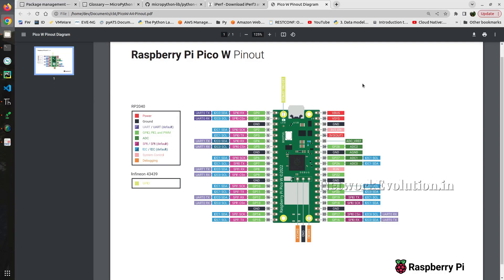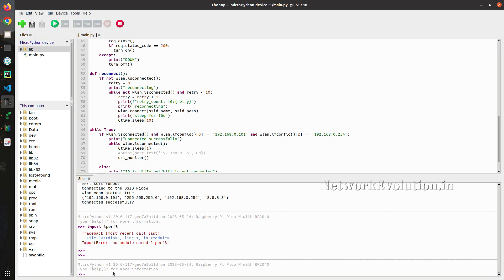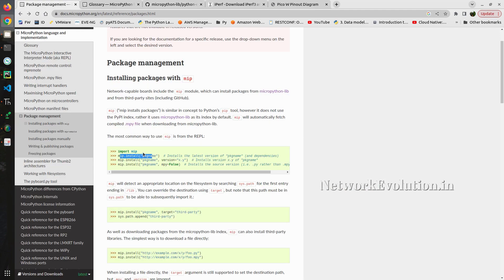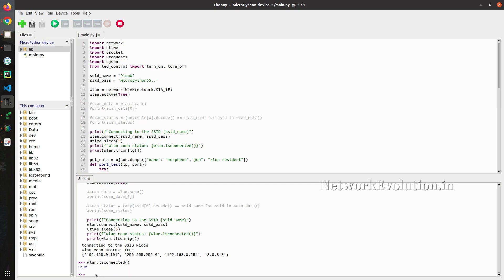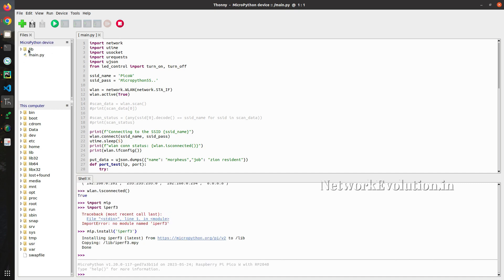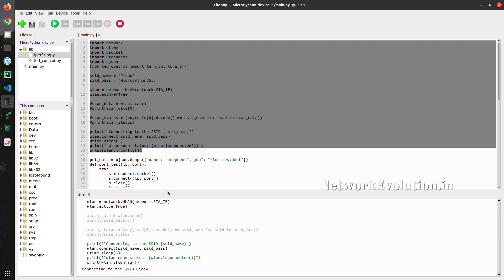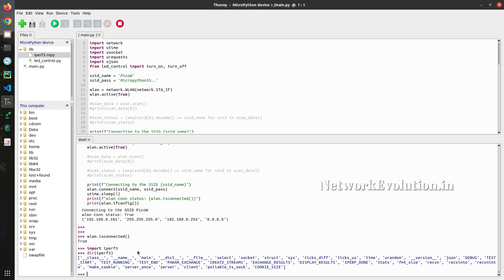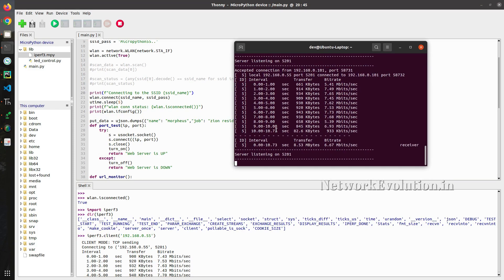Raspberry Pi PicoW network bandwidth monitoring using iperf3 | install packages in micropython mip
𝑳𝒆𝒂𝒓𝒏 𝒕𝒐 𝑨𝒖𝒕𝒐𝒎𝒂𝒕𝒆 𝒚𝒐𝒖𝒓 𝑵𝒆𝒕𝒘𝒐𝒓𝒌 𝑰𝒏𝒇𝒓𝒂𝒔𝒕𝒓𝒖𝒄𝒕𝒖𝒓𝒆 𝒇𝒓𝒐𝒎 𝑺𝒄𝒓𝒂𝒕𝒄𝒉:

Complete Udemy Course for Network Automation
Enroll for the Course
𝗙𝗼𝗿 the Complete Course

𝗙𝗼𝗿 𝗖𝗼𝗺𝗽𝗹𝗲𝘁𝗲 𝗣𝘆𝘁𝗵𝗼𝗻 𝗳𝗼𝗿 𝗡𝗲𝘁𝘄𝗼𝗿𝗸 𝗘𝗻𝗴𝗶𝗻𝗲𝗲𝗿𝘀 𝗧𝘂𝘁𝗼𝗿𝗶𝗮𝗹𝘀:
𝗘𝗻𝗿𝗼𝗹𝗹 𝗶𝗻 𝘁𝗵𝗲 𝗯𝗲𝗹𝗼𝘄 𝗨𝗱𝗲𝗺𝘆 𝗖𝗼𝘂𝗿𝘀𝗲:

Link:
Netmiko, Paramiko, Nornir, PyATS, NAPALM, SSH, NETCONF, RESTCONF, YANG Model, REST-API, NX-API Automations.
Raspberry Pi Micropython Codes for Network Automation

In this video we will see how to do bandwidth test from ubuntu to raspberry pi picow
iperf3 python library tutorial
tcp connection test from raspberry board
micro python tutorial
iperf3 network speed test example
iperf3 network engineer tutorial
network automation
sudo apt-get install iperf3
iperf3 -s
iperf3 server installation
iperf3 server listening example
mip tutorial for micropython
micropython lib
import mip
import mip
mip.install(iperf3)
import iperf3
iperf3.mpy
mpy file precompiled code
improve memory usage and performance in micropython using .mpy file
iperf3 in ubuntu 5201 port
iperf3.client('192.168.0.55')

how to connect to the API of a website from raspberry pi picow
how to connect to api using requests library
micropython urequests library tutorial
help('modules')
urequest for getting data from internet
how to connect to internet
api get and put request from urequest raspberry pi pico w micropython
 wireless ssid reconnection from raspberry pi picow
micropython ssid wifi reconnection/retry using python code
how to scan ssid from raspberry pi pico w wireless connection
ssid raspberry example
micropython network module example
introduce continuous wireless retry in rasberry pi
make sure wireless interface is getting right ip using micro python
get the status code of API requests
how to retry wireless from rasberry pi pico w wifi module
how to control led status using pico w micropython code
how to monirot server status using raspberrypi pico W
raspberry for network monitoring
server monitoring and api automation using raspberry pi picow
monitor webserver using raspberry pi picow w micropython
micropython usocket library tutorial
raspberry on board LED and external LED controlusing python code
how to program raspberry using python language and cotrol led
how to connect to network from raspberry pico w
ssid connection from micropython
micropython library network module
how to add library in to microcontroller python
lib directory in micropython
raspberry pin.OUT configuration
led turn on and off based on conditions in raspberry pi
how to connect raspberry pi pico to wireless with authentication
micropython network module for wireless connection from Raspberry pi pico W
rp2040 wireless adapter
how to connect raspberrypi pico w to wlan and test the connectivity to remote servers
raspberrypi for network monitoring
raspberry pi pico for server monitoring
pi networkautomation project
raspberry pi learning for network engineers
monitor webserver using raspberry pi pico w 2022
monitor apache 2 service
control led in raspberry pi for network monitor
raspberry pi pico and pico w difference
pi zero w spec explained
pi 4b tutorial
how to install boot impage in to raspberry pi pico
install micropython installation
install uf2 image in raspberry pi
run first micropython script in raspberry pi devices
main.py file in raspberry pi
how to install thonny and use for connecting to raspberry
how to do wireless scanning using micropython network wlan module
how to add ssid username and password in raspberry pi picow

wireless antenna in raspberry pi
Wireless (802.11n), single-band (2.4 GHz)
Raspberry Pi Pico W single-band 2.4GHz wireless interfaces 802.11n